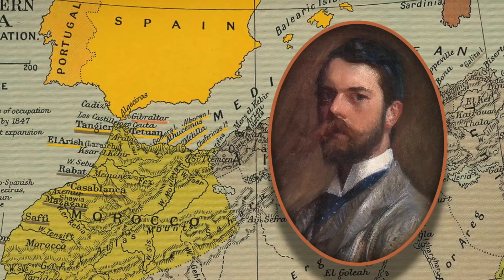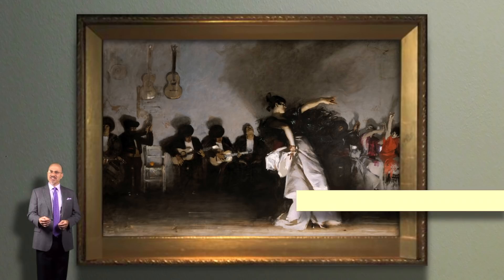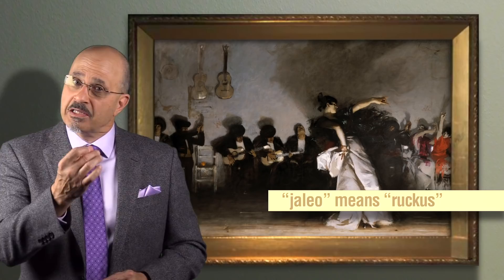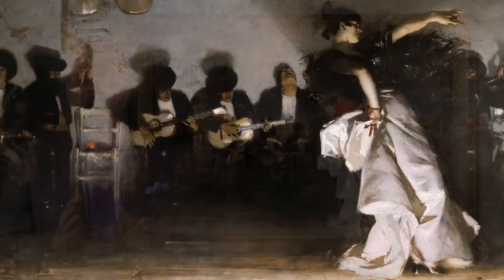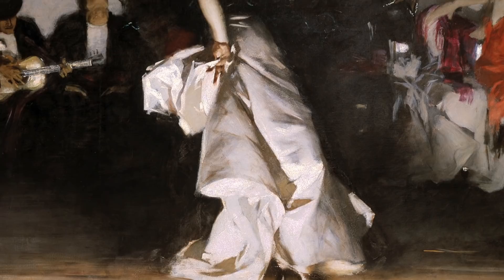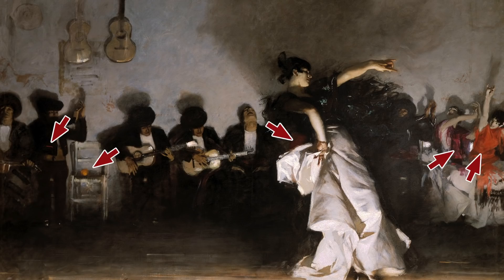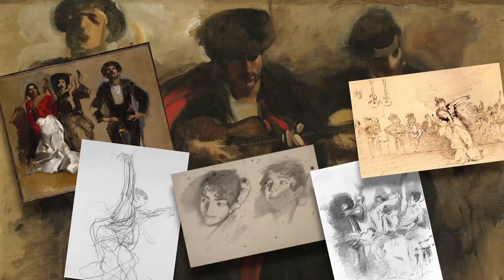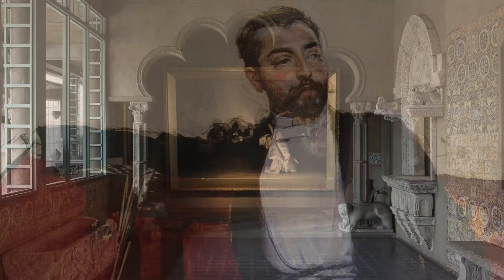CREATING A RUCKUS: “El Jaleo” by John Singer Sargent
EL JALEO by John Singer Sargent, Oil, 7′ 10″ x 11′ 5″, 1882, Isabella Stewart Gardner Museum Boston

While most of the European art community in the late 19th century was going gaga over the influence of Japonism, and collecting and studying Japanese woodcut prints, there was a movement of painters fascinated by Spanish and Moorish culture. Among those was the artist John Singer Sargent. In 1879 Sargent toured Spain and North Africa, producing countless watercolor studies and oils.

Out of that journey came a germ of a subject that incubated in his mind for over a year. The result was this painting El Jaleo. This is a monumental painting measuring nearly 12 feet wide, and depicts a Spanish dancer performing a flamenco style dance.

Jaleo in Spanish means a ruckus, an apt name for this scene. It is a mad, intoxicating performance by this troupe of dancers and musicians. Viewing this painting you can almost hear the strumming of the guitars, clapping hands, the clacking of castanets, and hammering high heels of the dancer, punctuated by yelps from the other participants.

Center stage is the most striking, dramatic dancer, dressed in traditional flamenco garb, with a shaw that.

There’s a wonderful theatricality to this work as it appears to be lit by a bank of footlights casting an enormous shadow of the dancer on the back wall. The sheer scale of the work makes you feel that you are there, right on the dance floor.

The painting is populated with colorful characters, which makes one overlook the fact, that except of bits red and orange here and there the painting is largely monochromatic.

The final work was preceded by a number preliminary drawing and paintings including this single portrait of the main figure entitled, The Spanish Dancer.

Sargent was a bravura painter. I can think of no other painter in history that had such command and facility with a brush as did Sargent. His work appears almost effortless.

Sargent was only twenty-three when he completed this work but it cemented his reputation as a painter the first order.

THIS PAINTING IS AVAILABLE FOR PURCHASE AS A HANDMADE OIL REPRODUCTION FROM 1ST ART GALLERY